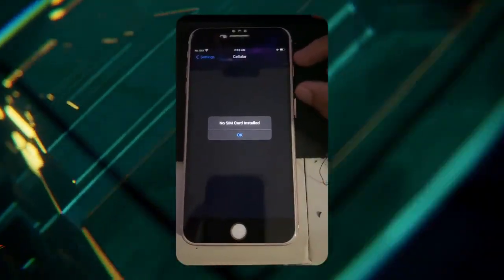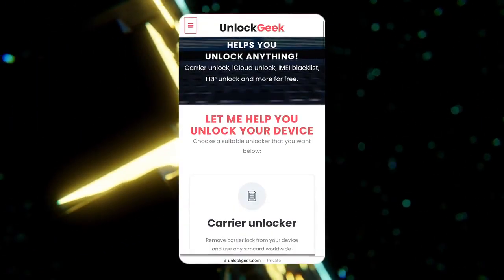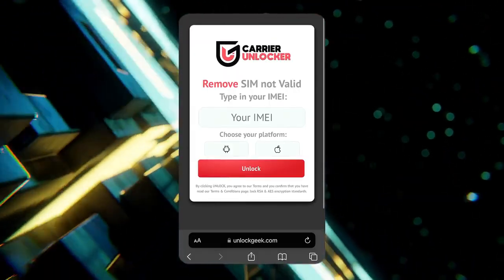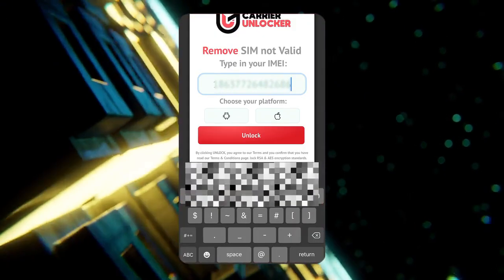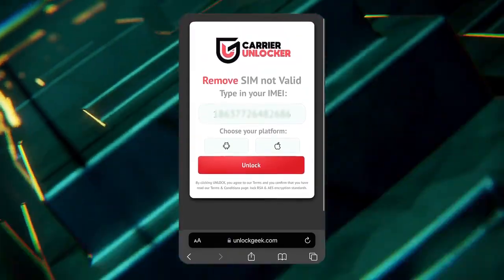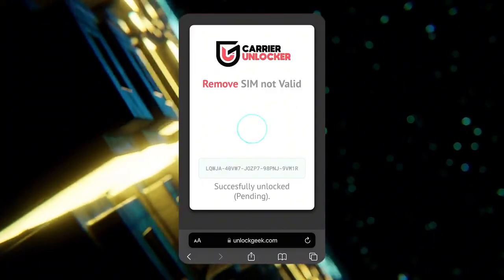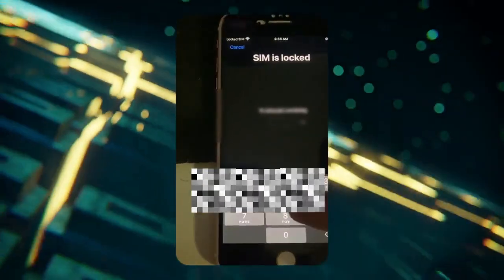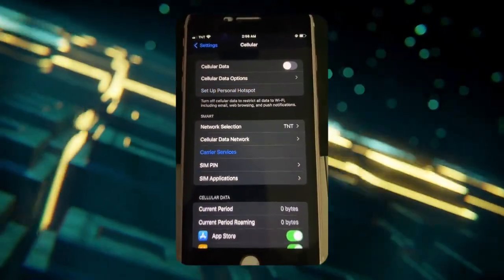Unlock iPhone to Any Carrier FREE in 5 Easy Steps for 2026!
Discover the ultimate method to unlock your iPhone to any carrier for FREE in 2026. This step-by-step guide covers carrier unlock for iPhone 6s, 7 Plus, 11, 12, 13, 14, 15, and 16 Pro Max models. Say goodbye to SIM not supported errors and enjoy network freedom worldwide. Whether you have an iPhone 13 Pro Max or the latest iPhone 16, our tutorial ensures you can use ANY SIM card from ANY country without hassle. Don't miss out on this proven, safe, and effective unlock solution!